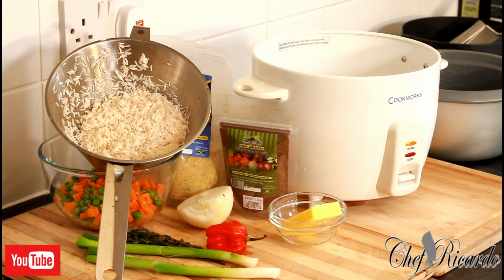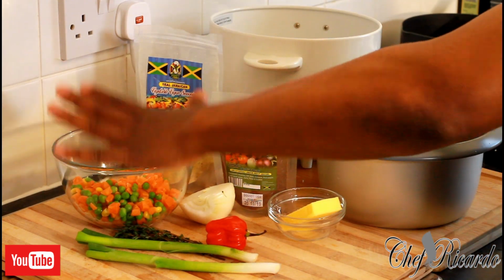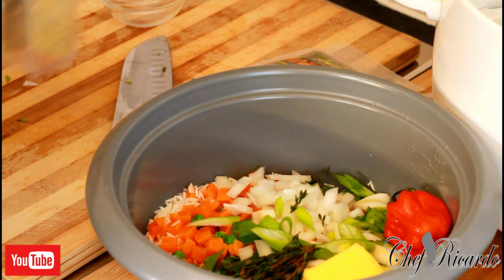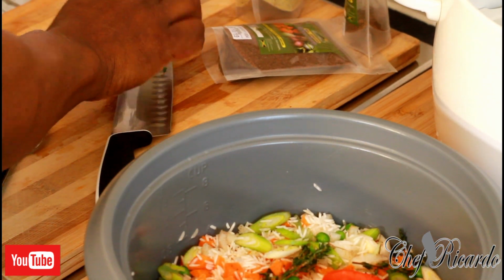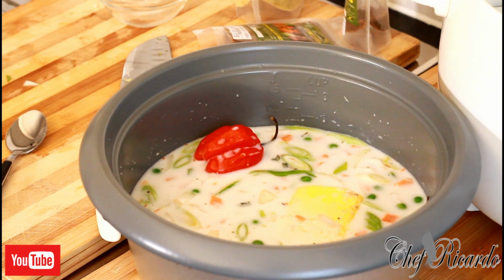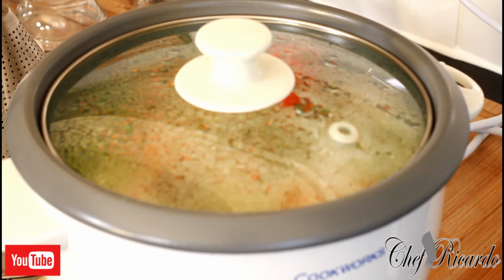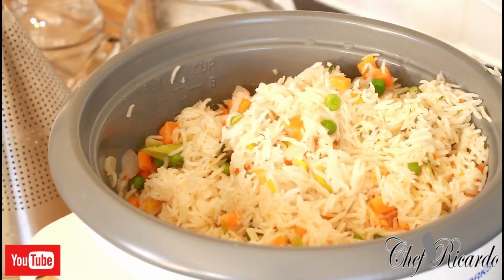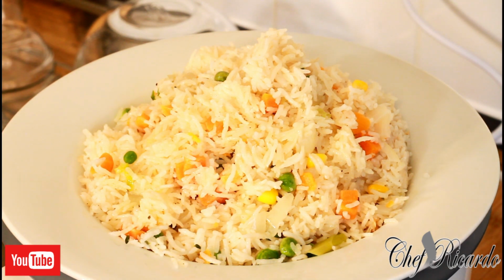How To Cook Your Vegetable Rice In The Rice Cooker,At Home | Recipes By Chef Ricardo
How To Cook Your Vegetable Rice In The Rice Cooker,At Home